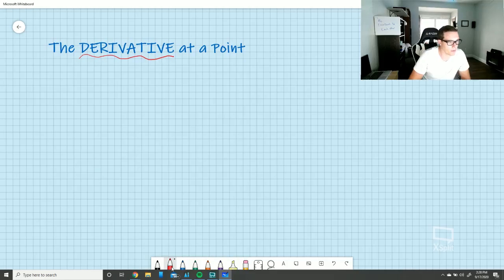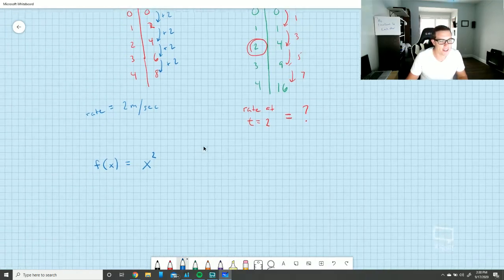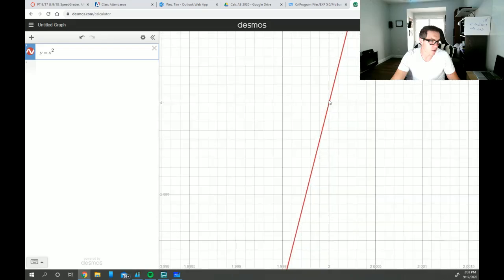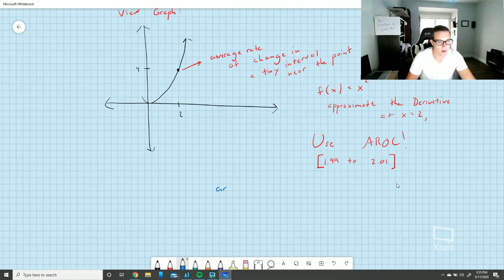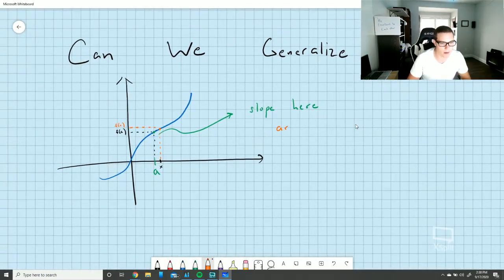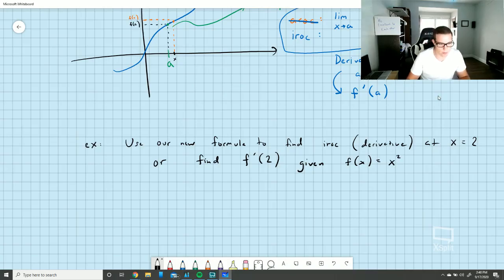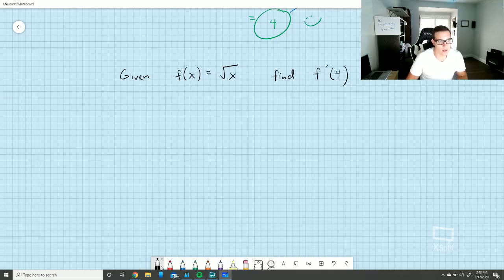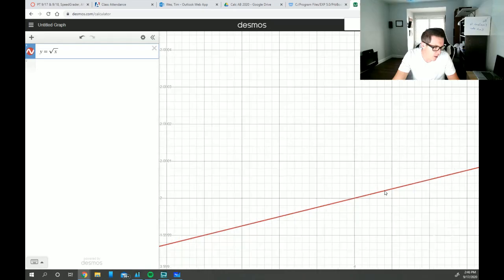The Derivative at a Point